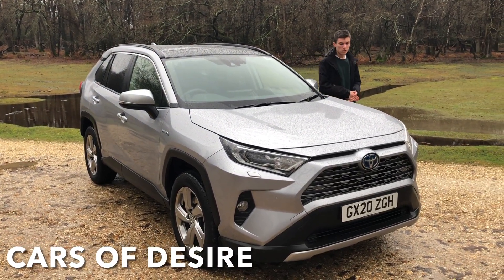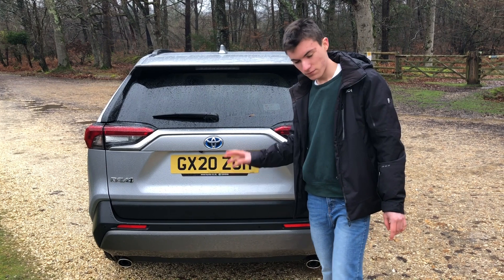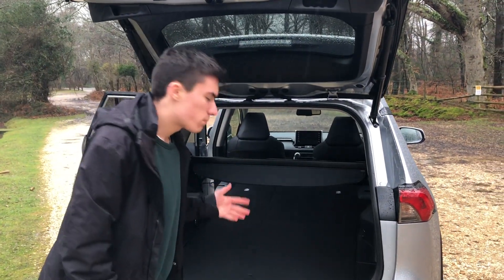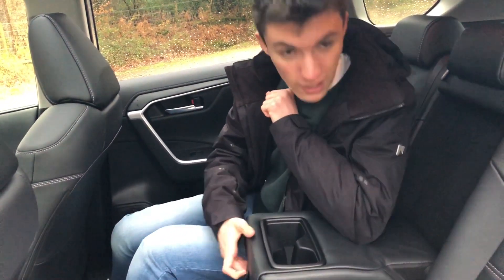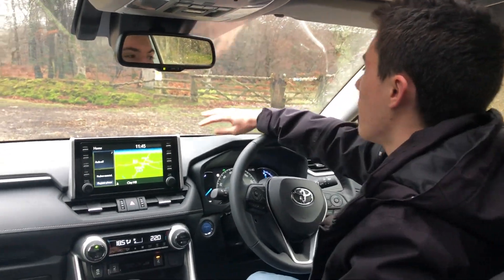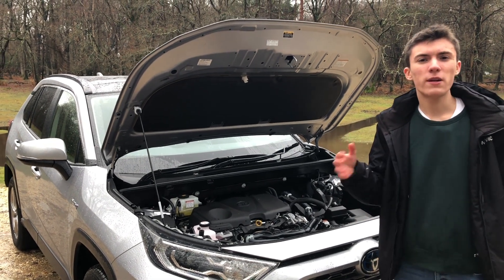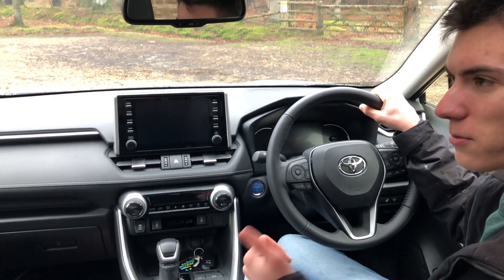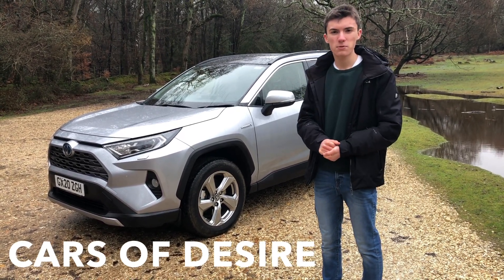A week with a TOYOTA RAV4 - Detailed Review - CARS OF DESIRE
Hope you enjoyed this and found it informative!
Let me know what you think of this car in the comment section below.